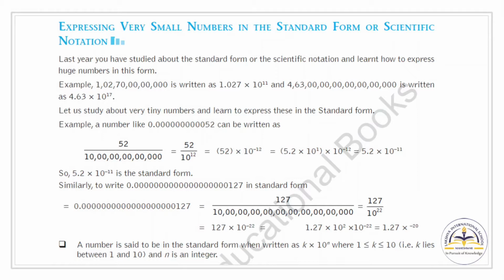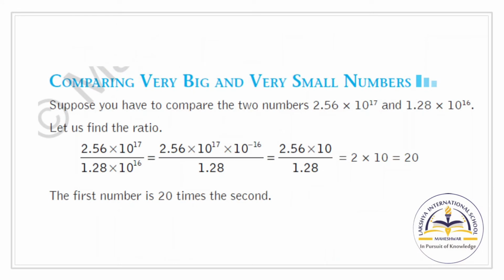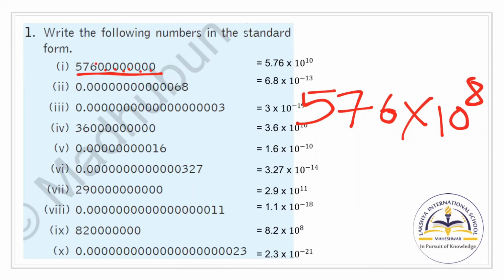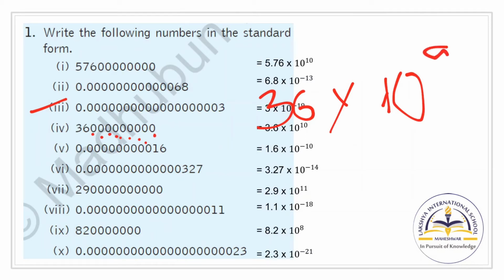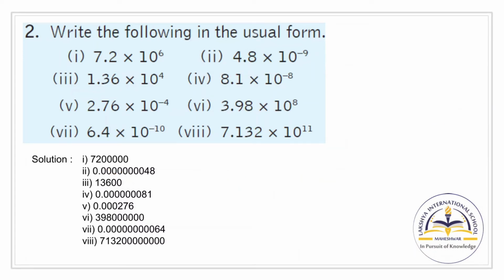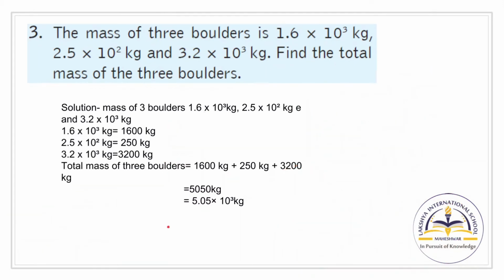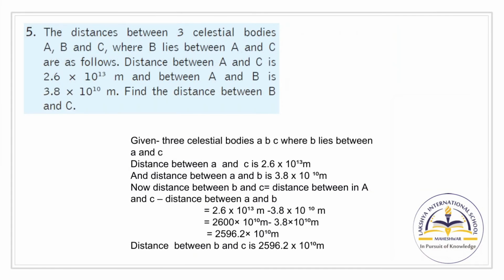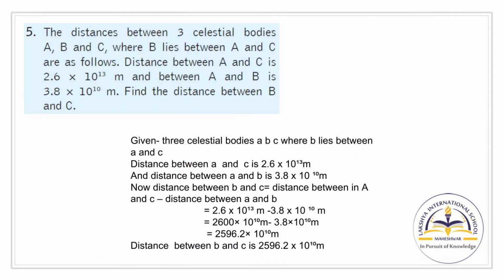Class 8th Mathematics || Chapter 4 || Exponents and Powers || Part 9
Class - 8th
Subject - Mathematics
Chapter - 4